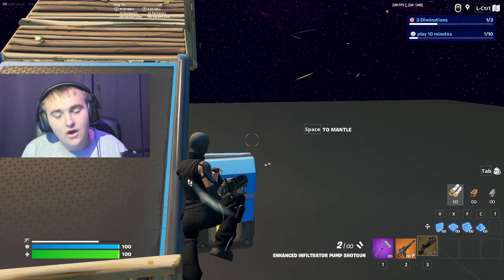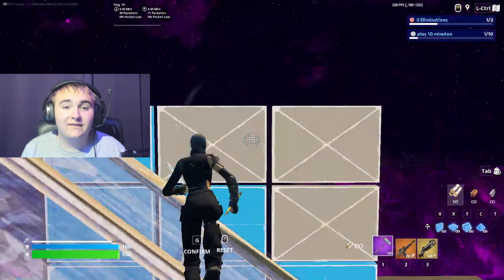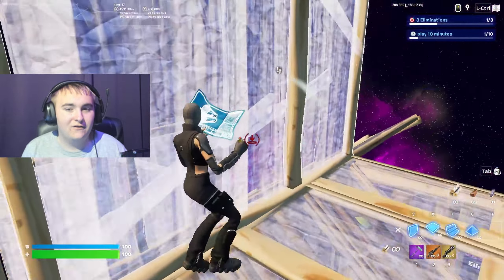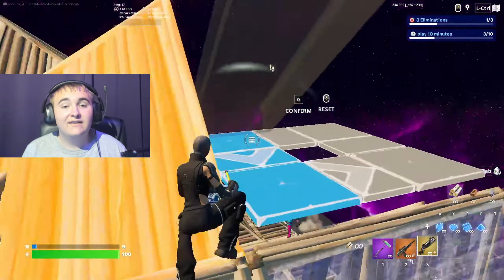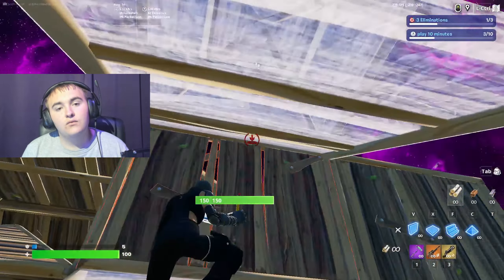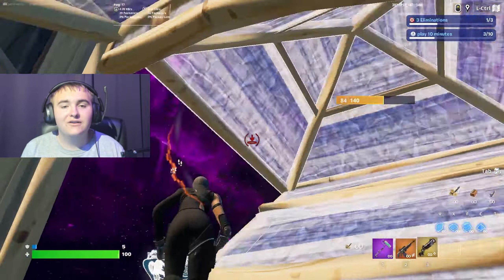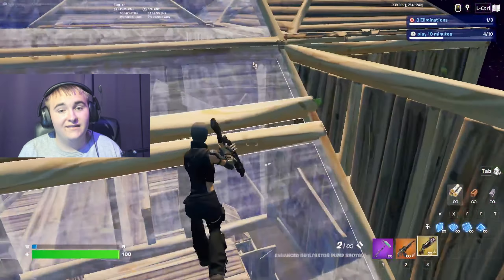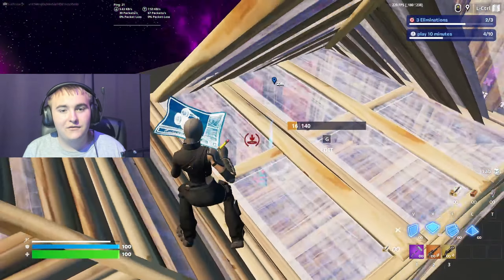The RAREST Skins In Fortnite!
In this video, I go over the rarest skins to ever exist in Fortnite!